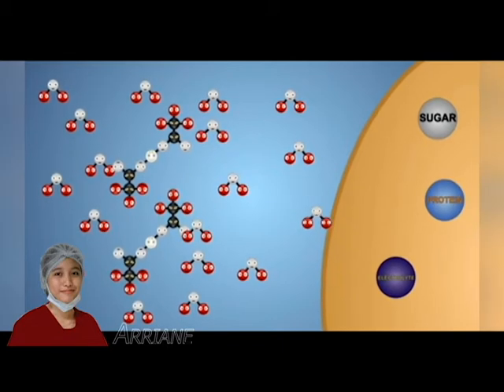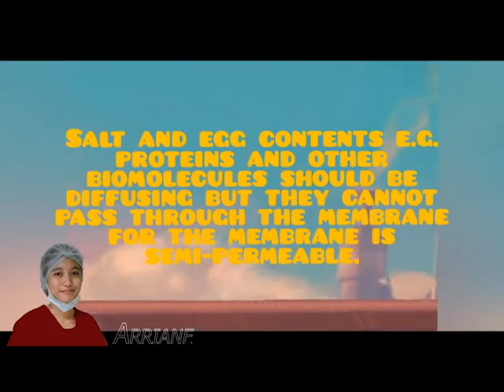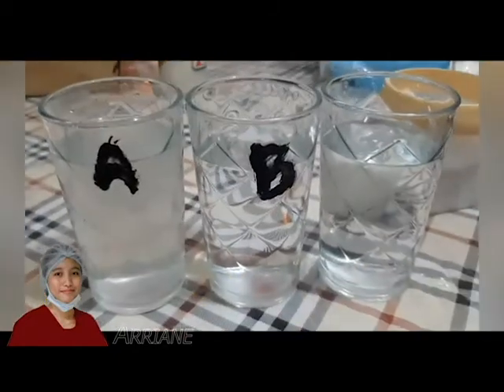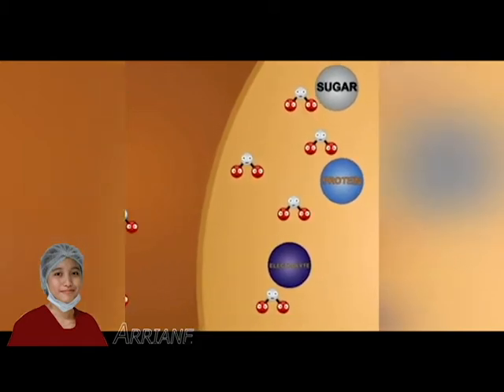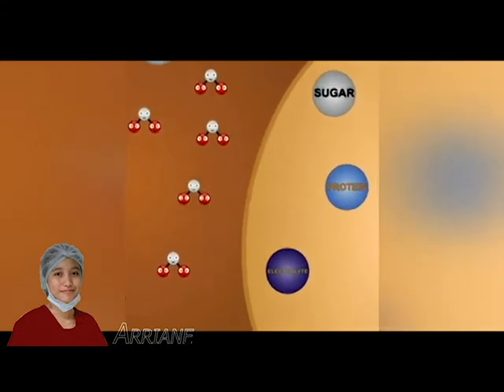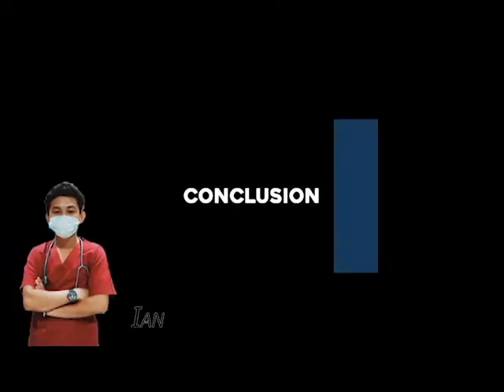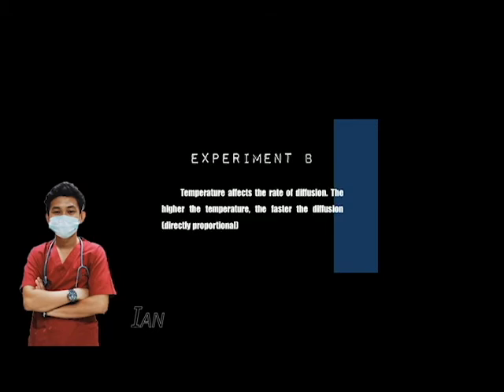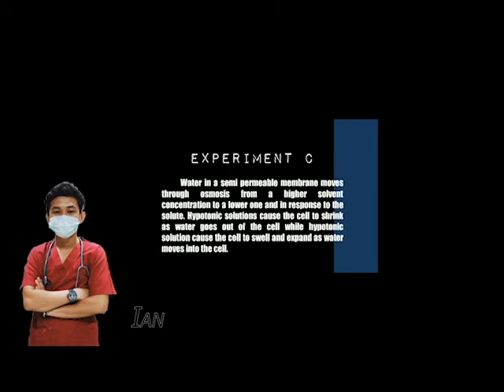WMSU BOTANY LAB EXPERIMENT